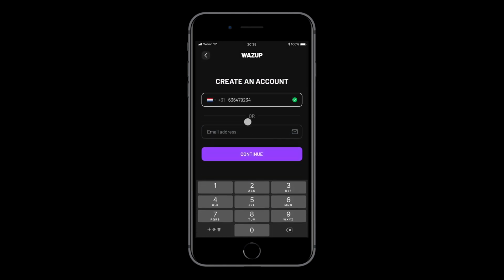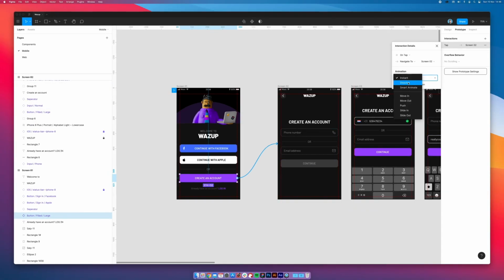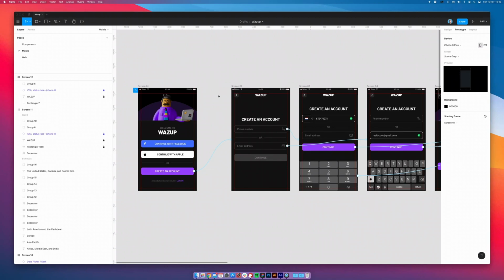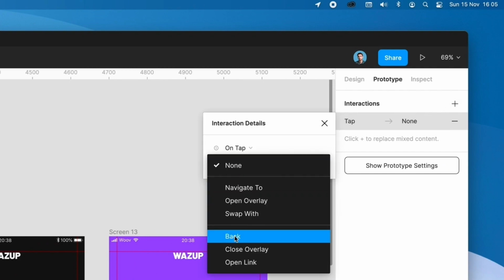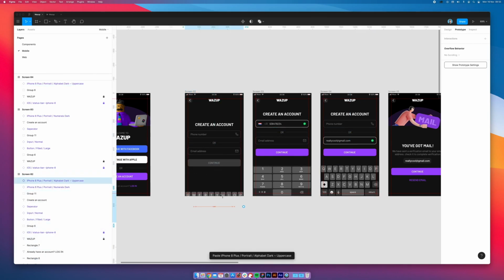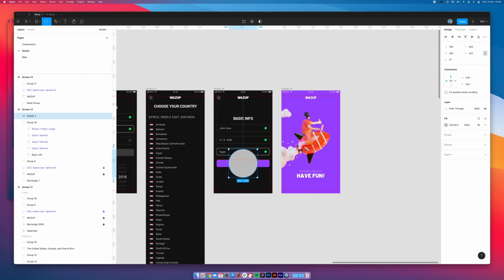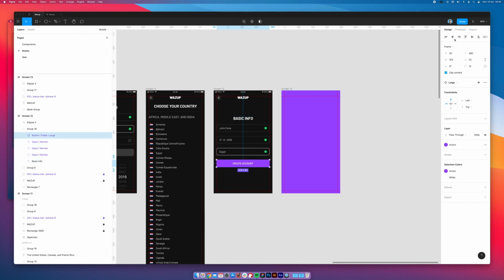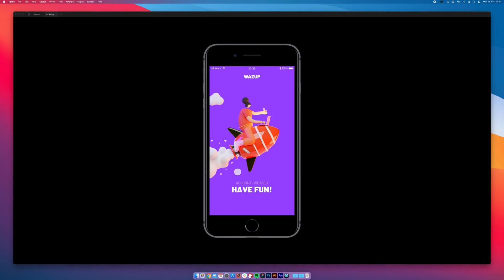Learn prototyping in 2 mins - Figma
In this Figma Prototyping Tutorial learn the basics

0:00 - Intro
0:10 - Linking screens together
1:15 - Using smart animate
2:27 - Finish prototype